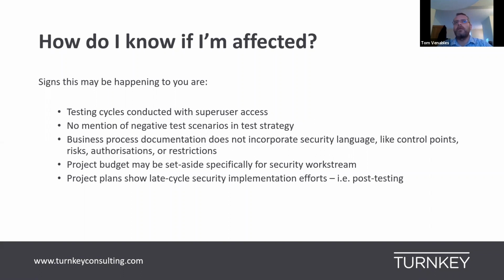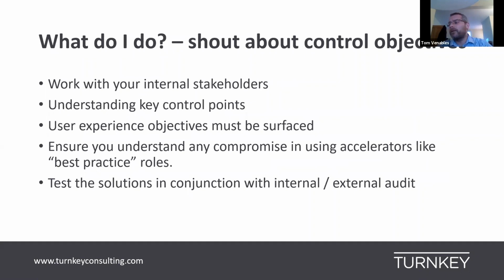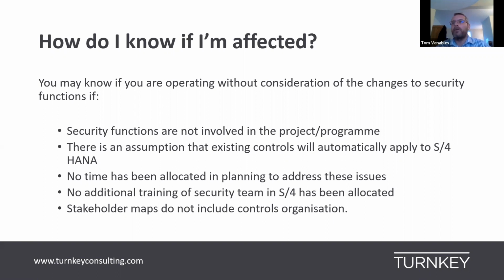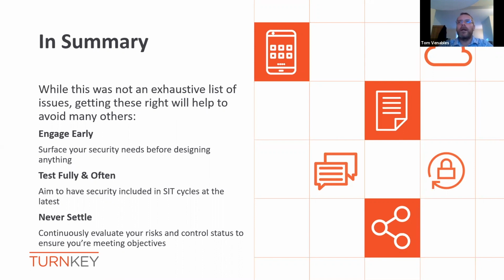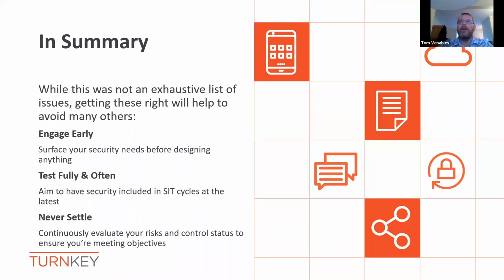The Three Biggest Pitfalls in SAP S/4 HANA Implementations | Turnkey Consulting webinar